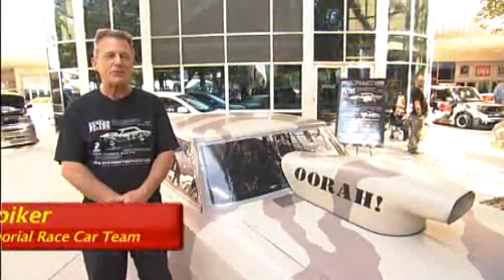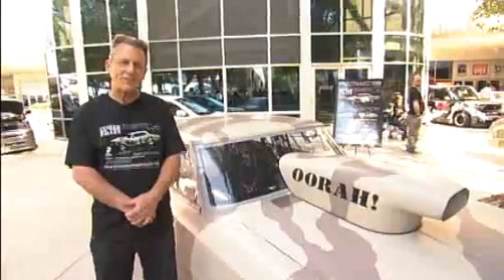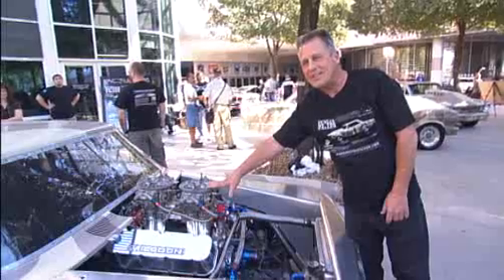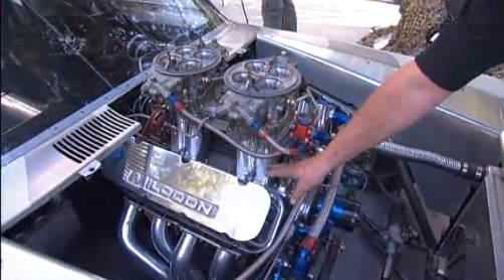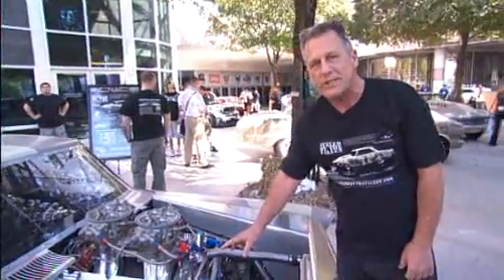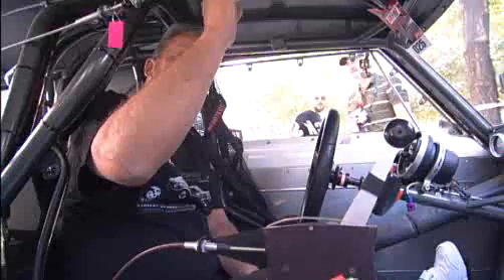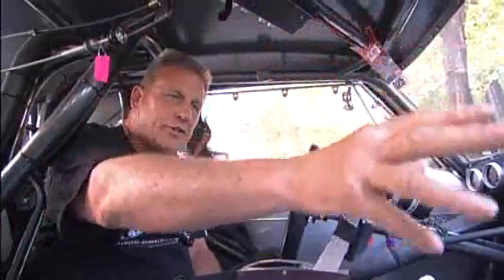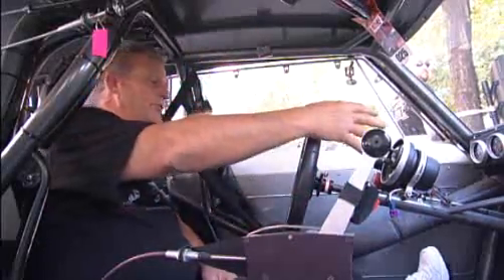Turbo Channel - Discovery video on Fueled By The Fallen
Coverage of the Memorial Race Car Team